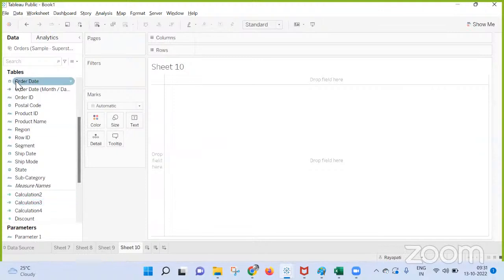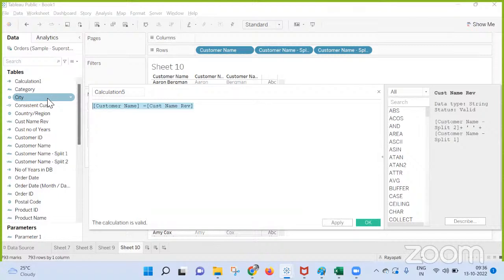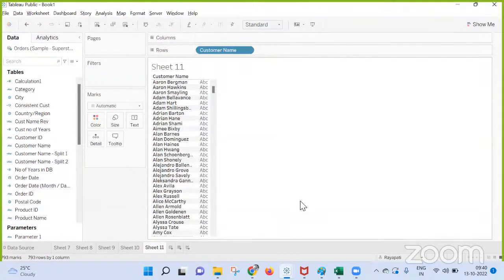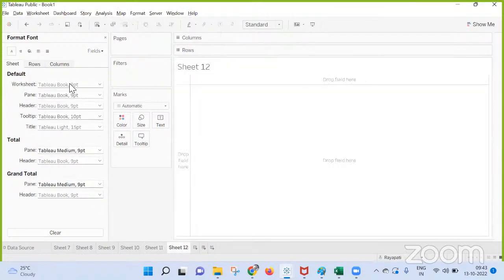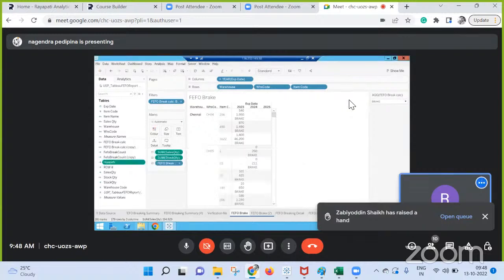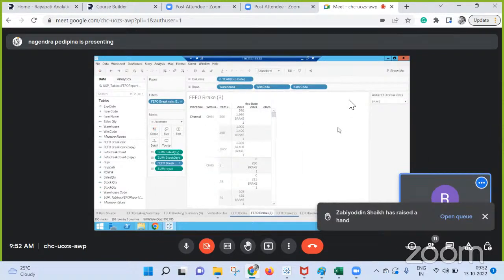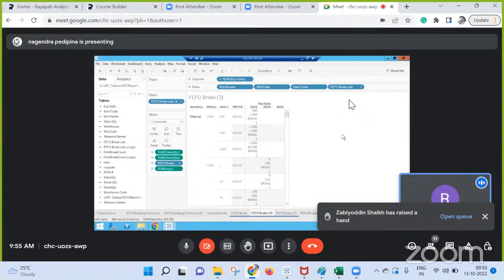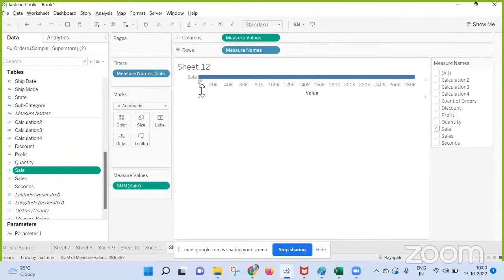Free Tableau Daily Live Doubts Session Day 18 | Rayapati Analytics | Tableau Training